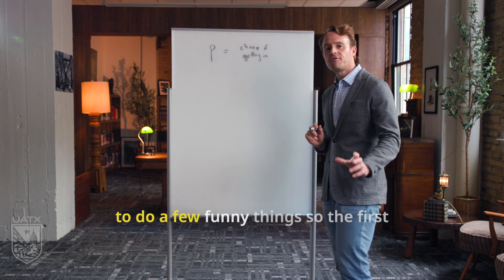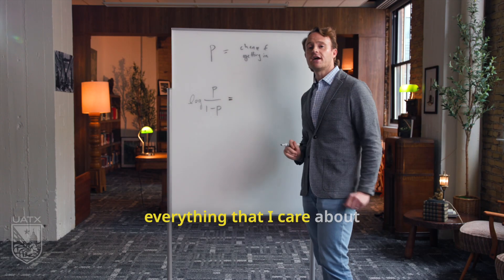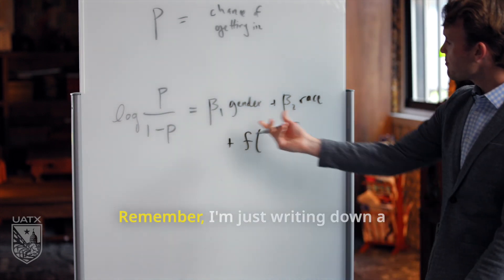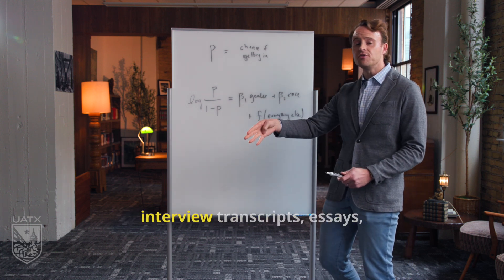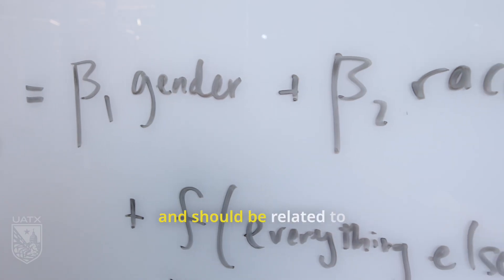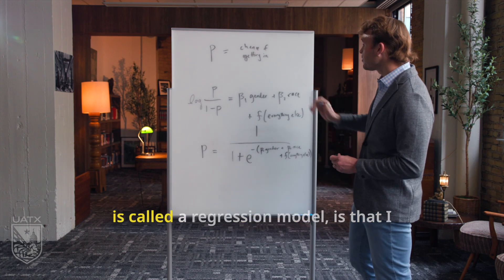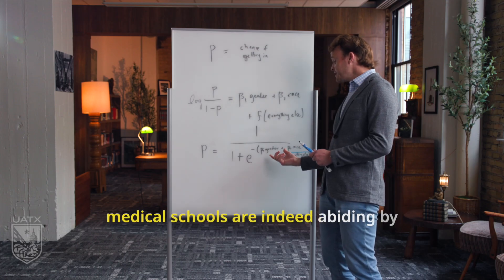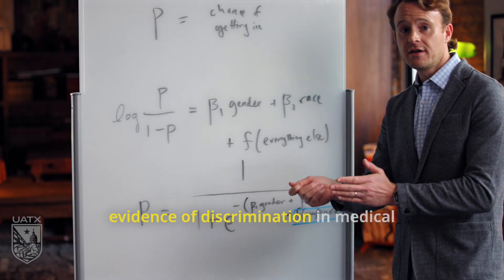Dissecting Medical School Admissions: A Data-Driven Look at Race, Gender, and Merit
Are public medical schools in Texas truly merit-based, or do their admissions decisions reflect systemic biases? University of Austin Professor David Puelz and his students confront one of the most pressing and controversial questions in higher education: Do race and gender significantly influence who gets into medical school—even after accounting for academic qualifications? Using real admissions data from six Texas medical schools, UATX students apply logistic regression modeling to examine the probability of acceptance across different demographic groups.

00:00 – Introduction: Are Medical Schools Racist?

00:31 – What Is Quantitative Reasoning?

01:05 – Overview of the Dataset

01:36 – Defining the Model: Logistic Regression

02:37 – Explaining Odds and Log-Odds

03:59 – Sigmoid Function and Interpretation

05:18 – Holding Variables Constant to Detect Bias

06:28 – Student Presentation: UT Southwestern Case Study

07:23 – Data Cleaning and Categorization

07:50 – Identifying Raw Gaps and Confounders

08:20 – Building the Regression Model

08:48 – Simulated vs. Actual Admission Outcomes

09:16 – Coefficient Interpretation

10:21 – Significance Testing and Interpretation

11:26 – Limitations and High-Error Categories

11:57 – Summary of Statistically Significant Factors

12:29 – Odds Ratios and Impact of Demographics

12:59 – Final Conclusions